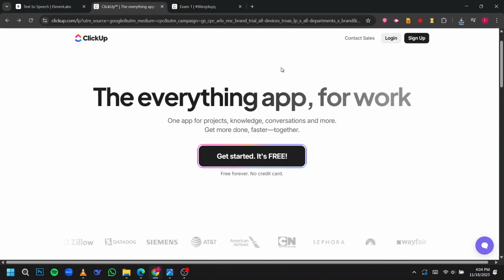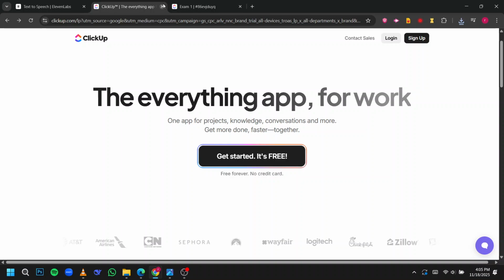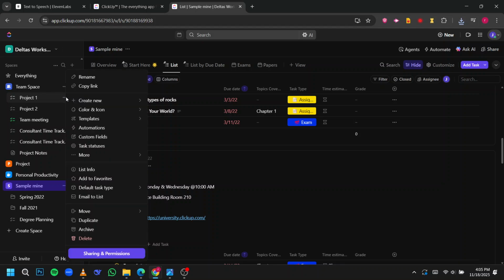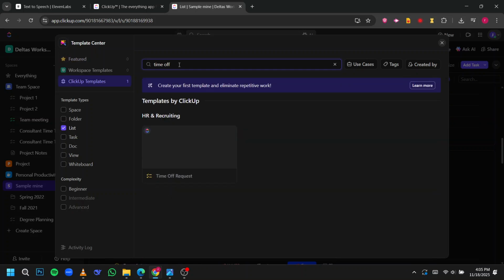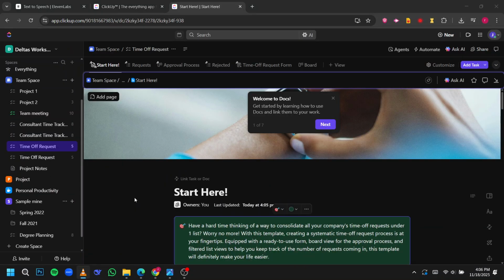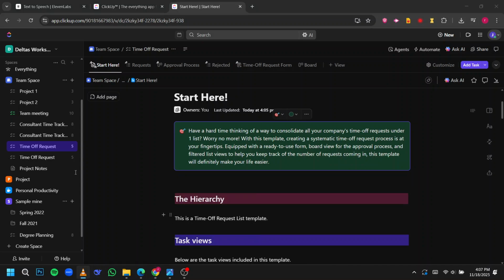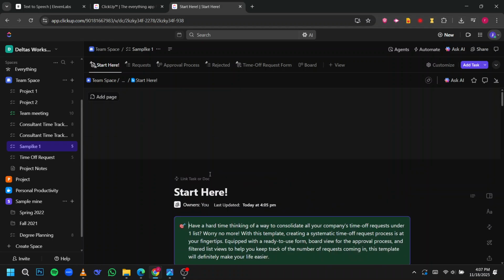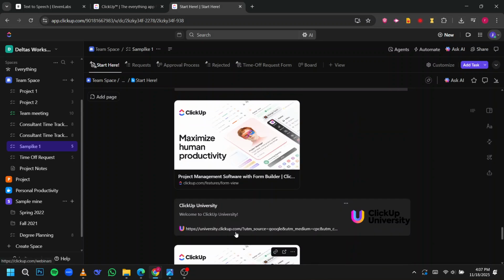How to Manage Time Off and Vacation Requests in Clickup - 2025 (NEW METHOD)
How to Manage Time Off and Vacation Requests in Clickup
In this video, How to Manage Time Off and Vacation Requests in ClickUp, you will learn how to efficiently track employee time off and handle vacation requests using ClickUp. This tutorial covers ClickUp time off management, setting up vacation request forms, approving time off, and using ClickUp workflows to streamline team scheduling. Perfect for managers and teams, this guide helps you organize leave requests and maintain productivity with ClickUp’s powerful tools.